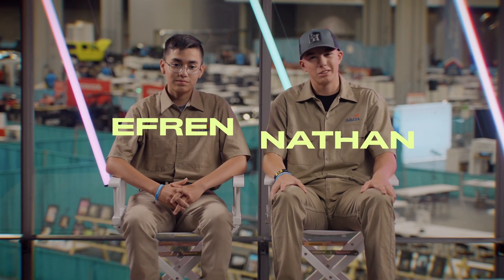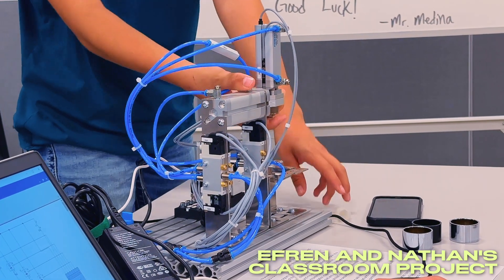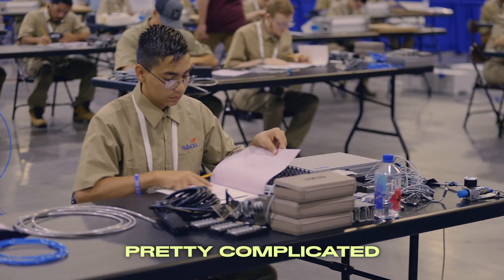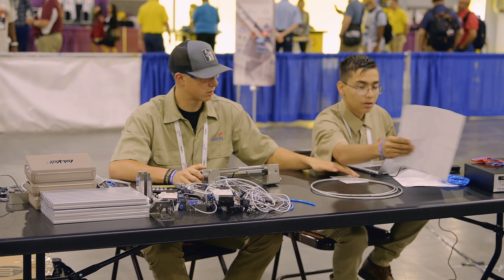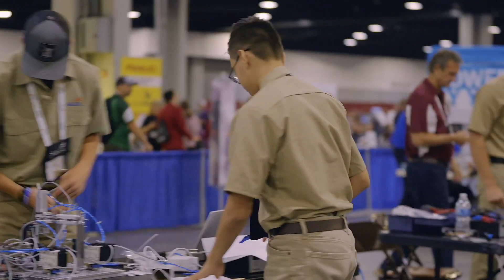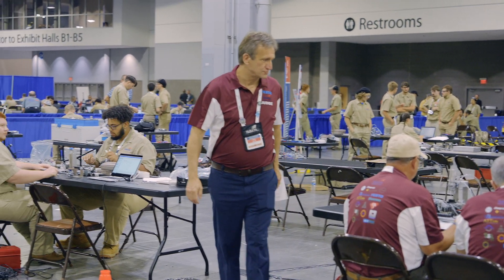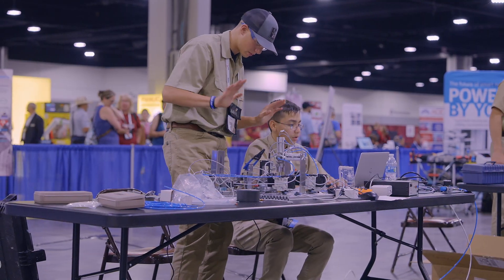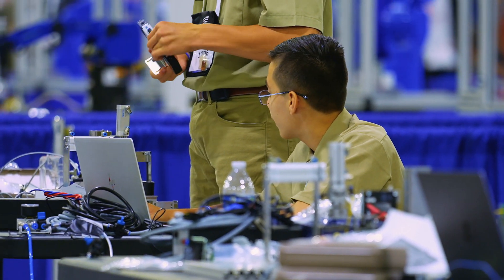Our SkillsUSA Mechatronics Competition Nearly Broke Us (Ft. Ty Pennington)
What happens when everything seems to work against you at your SkillsUSA national championship? Ty Pennington of @ExtremeMakeoverHomeEdition follows students competing at the @skillsusa 2024 National Championship in mechatronics where students were tasked with making a mini assembly line.